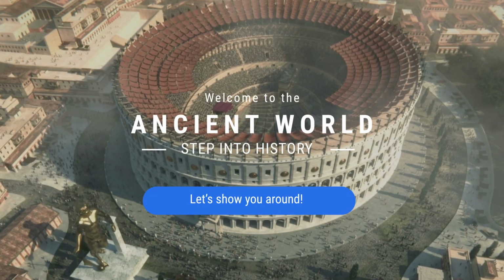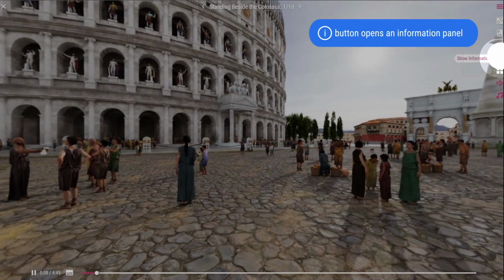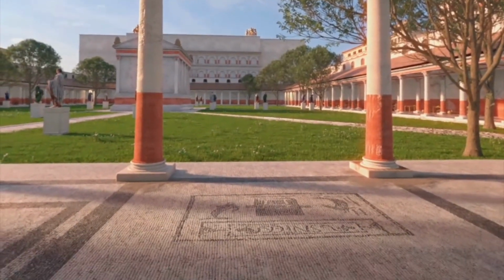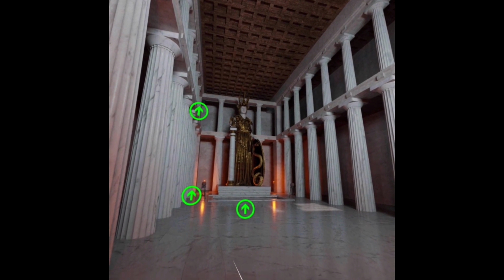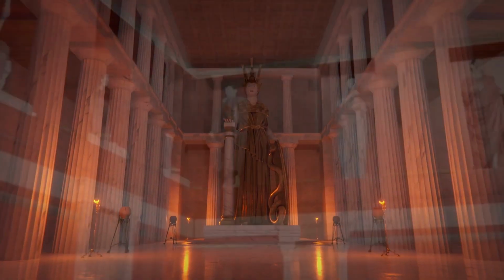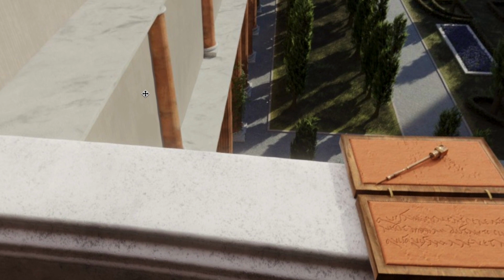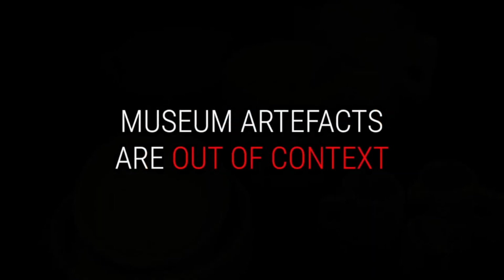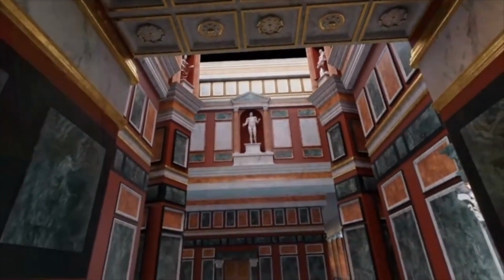Interview with Simon from Lithodomos: Ancient World VR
Ancient World VR by Lithodomos is a new website that allows you to explore 22 guided virtual sites! These sites are reconstructed sites, both popular and less known from the Ancient World, Renaissance period, Neolithic period, and even colonial period. No VR headset? No problem! These reconstructions can be accessed via desktop, tablet, and mobile and feature over 190 digital reconstructions! Explore Ancient Athens at the Parthenon, or the Oracle of Delphi. Travel to Ancient Rome and explore the Colosseum, or follow in the footsteps of Jack the Ripper on the streets of London.

Our interview with Simon Young talks all about the process of reconstructing these sites, what you can expect from Ancient World and a whole lot of behind the scenes look at sites during their development stage and the research that went behind this amazing project! The VR ancient world experience is brought to your own home, and our interview gives you the inside scoop on how it became what it is today!

— WANT TO EXPLORE THE ANCIENT WORLD? —

Visit the Lithodomos VR website here for more information!

— CHAPTERS —
0:00 Introduction
0:29 Do you want to tell me a bit about Ancient World?
1:12 What is Lithodomos as a company?
2:10 What’s the process involved in making each site?
4:53 Working with different and changing topography and levels
7:19 Will you have extra resources for people who want to know more?
8:16 Did you meet all the tour guides you have narrating Ancient World?
8:40 Do you have a favourite site that you’ve worked on?
8:59 Is there any future plans to create Egyptian sites?
10:19 When did you start the project?
14:42 You must have met some amazing people?
15:06 when you were in Europe, did you already know all the sites you wanted to reconstruct?
15:53 Did you already have the idea to have a tour guide narrate the VR experience before you talked to them in Europe?
17:30 How much of the reconstructions were artistic liberty vs. archaeological and historical evidence?
22:07 Is there a criterion that the sites need to meet before you reconstruct them?
26:04 Do you have any plans to reconstruct any Pre-Classical sites?
26:40 How did you work with the changing of the coastline in Ostia
28:15 Do you have anything you’re currently working on that you can tell us about?
29:10 What made you want to reconstruct Renaissance sites after being an archaeologist of Ancient Greece and Rome?
29:29 Apart from this digital platform of reconstructions, do you work with any museums?

— ATTRIBUTIONS —

All video footage is the property of and has been used with explicit permission from Simon Young.

The music used in this recording is the intellectual copyright of Michael Levy, a prolific composer for the recreated lyres of antiquity, and used with the creator's permission. Michael Levy's music is available to stream at all the major digital music platforms. Find out more on: